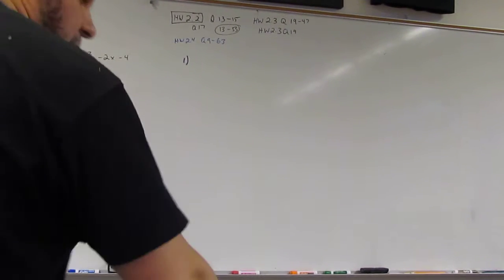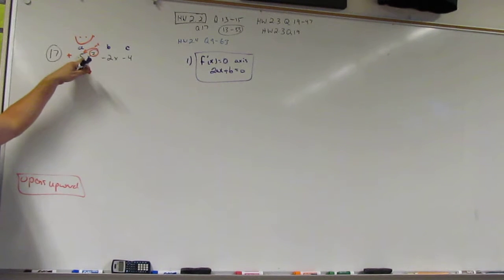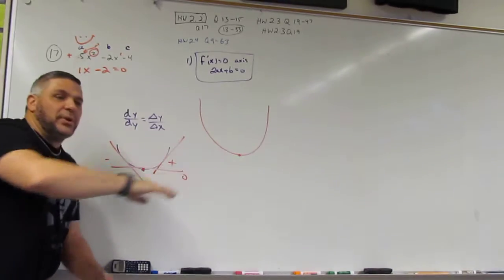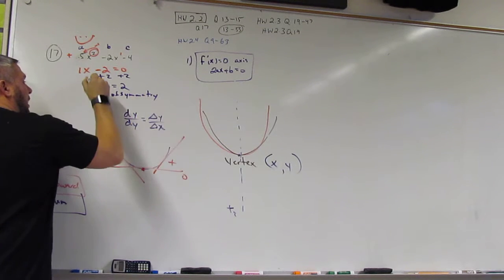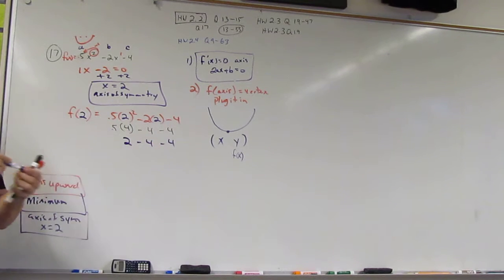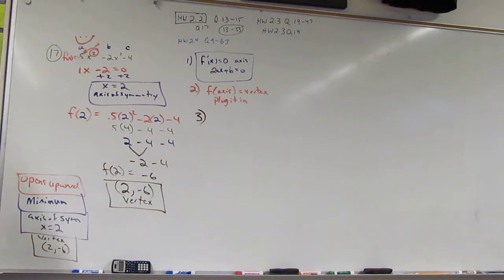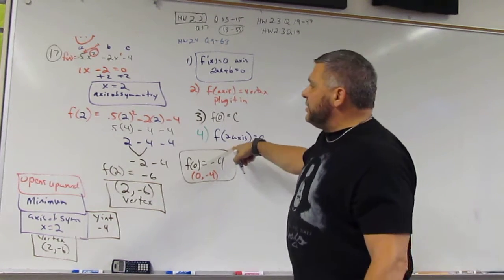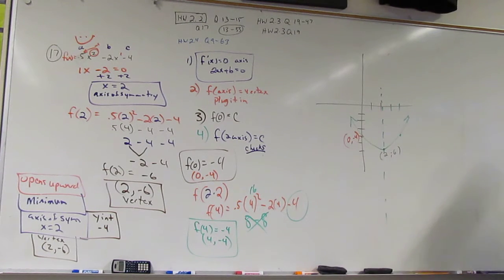MTS ALG2 HW2 2 Q17